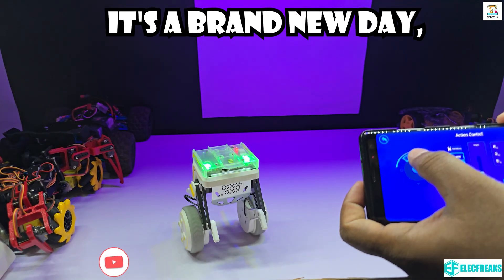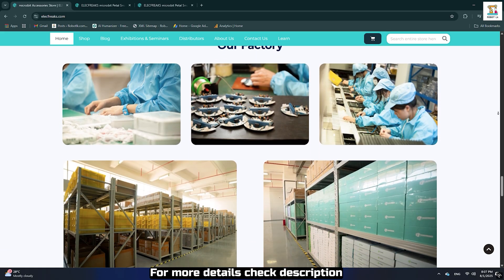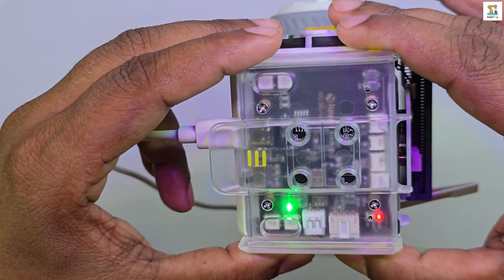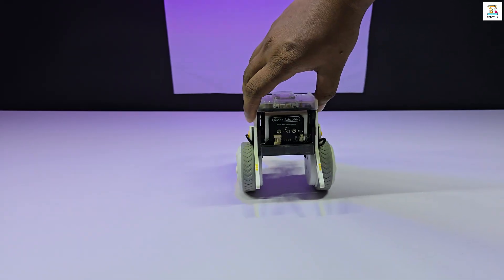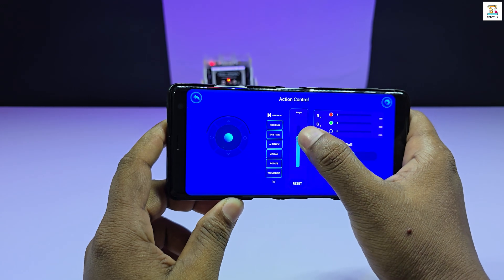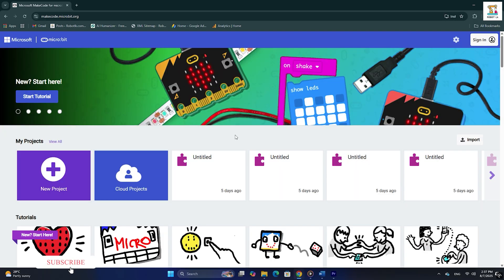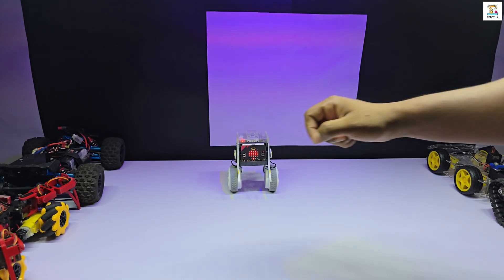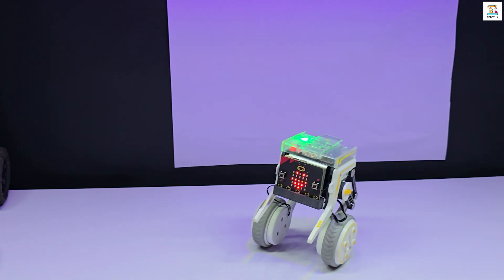Micro:bit XGO Rider – Best Programmable & Remote-Controlled Balancing Robot by ELECFREAKS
😊Hi Friends,

Experience the ELECFREAKS Micro:bit XGO Rider Robot — a fully programmable and remote-controlled self-balancing robot designed for STEM learning, robotics projects, and endless fun. 🚀

In this video, I take you through the XGO Rider Kit unboxing, charging process, features, and a hands-on demonstration. You'll learn how to control it using the XGO app and also program it via the Micro:bit board with Microsoft MakeCode. From calibration mode to creative coding, this robot offers countless possibilities for beginners and enthusiasts alike.

Whether you're into robotics, coding, or STEM education, the XGO Rider is a great way to learn, experiment, and have fun.

micro:bit XGO-Rider is a programmable bipedal robot designed for education and entertainment. It uses 4.5KG.CM all-metal magnetic encoding bus serial port servo as joints and FOC wheel hub integrated motor as drive, which can achieve 360° full-range flexible movement, stable posture control and a variety of complex movements. The internal IMU sensor ensures the adaptability and stability of the robot when facing different terrains. micro:bit XGO-Rider supports MakeCode graphical programming, and opens the underlying serial port protocol and Python interface to facilitate users' secondary development. Through the XGO mobile APP, users can easily remotely control XGO-Rider via Bluetooth and explore unlimited possibilities. It is an ideal partner for exploring programming and robotics technology.

💡 Key Features Covered in This Video:

00:00 - Introduction
02:54 - Unboxing & accessories
03:49 - Charging and battery details
04:18 - Hardware breakdown (motors, sensors, controllers)
06:00 - Balancing & safety features demo
06:54 - Controlling via XGO app (Android & iOS)
09:14 - Programming with Micro:bit + MakeCode
10:47 - Case Library examples & tutorials
13:00 - My final thoughts and review